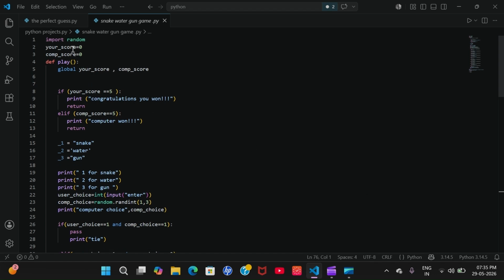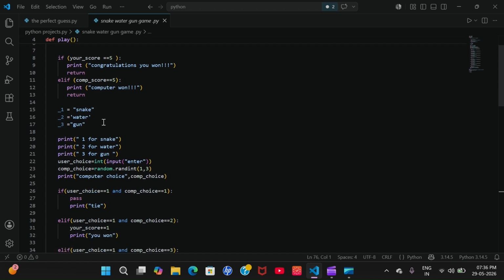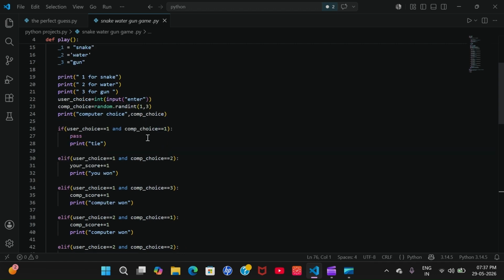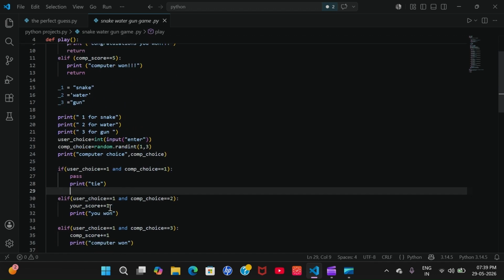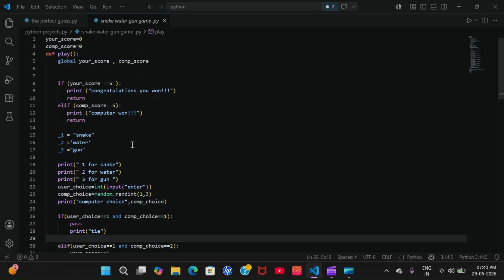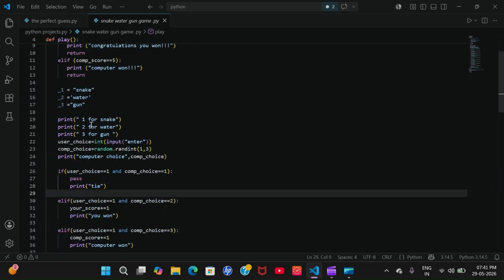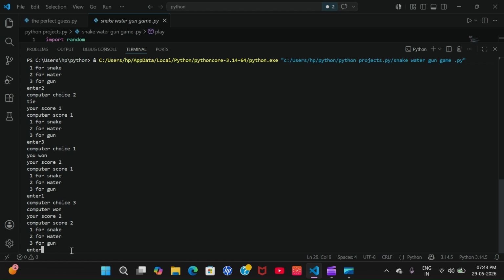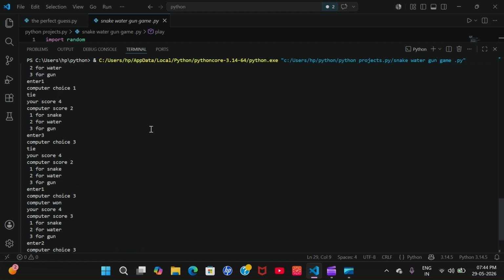Python Project for Beginners 🚀 | Snake Water Gun Game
In this video, we are building our first Python mini project — Snake Water Gun Game 🎮

Topics covered:
- random module
- if else logic
- user input
- score counting
- beginner project building

Simple and practical Python project for beginners who want to improve logic building and coding skills.

Learn step by step with me 🚀